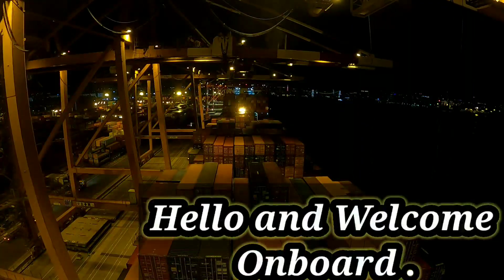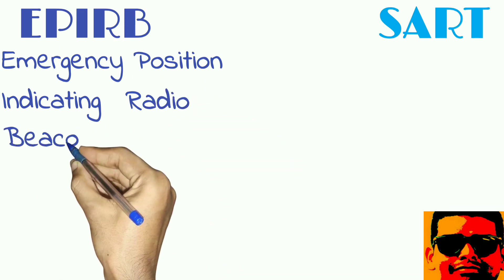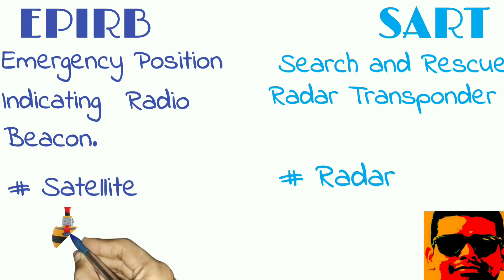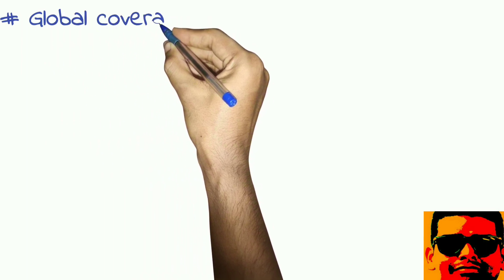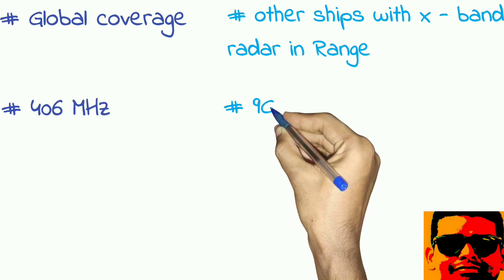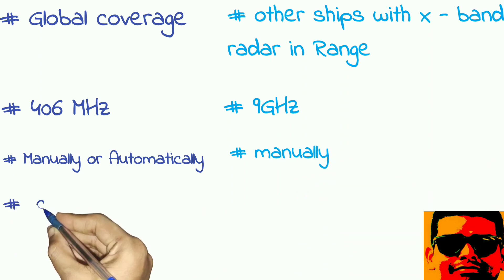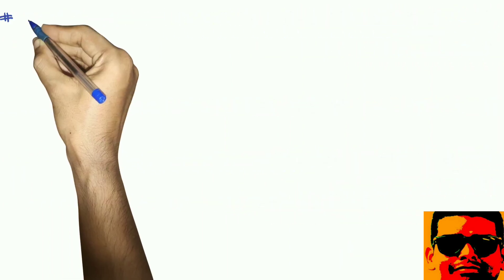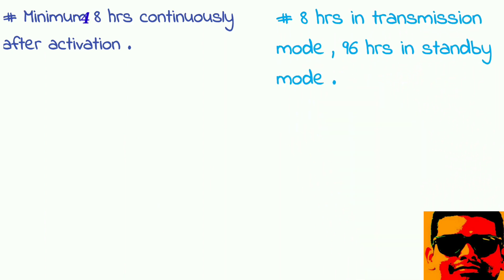Difference between SART and EPIRB ?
00:00 Introduction
00:05 Difference between EPIRB And SART ?
What does EPIRB stand for?
what is the range of epirb?
EPIRB battery life .
EPIRB frequency .EPIRB in ship .SART and EPIRB .Personal EPIRB .How are EPIRBs detected?How accurate is GPS in EPIRB?What vessels require EPIRB?Is EPIRB Automatic .Does an EPIRB work anywhere?How do EPIRBs locate a sinking ship?What is the use of SART?What is SART and EPIRB?How is SART activated?How long does sart transmit ? How long does a sart battery last ?How do I activate SART and EPIRB ?SART full form ?